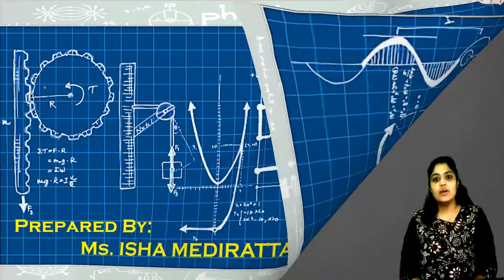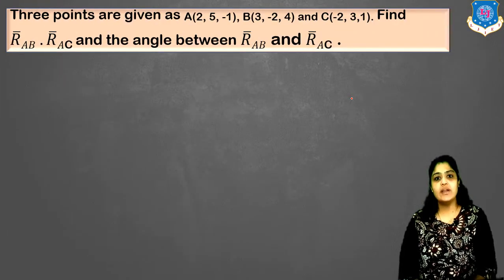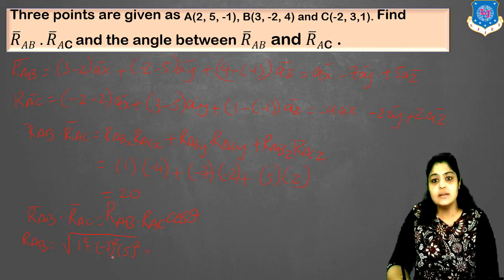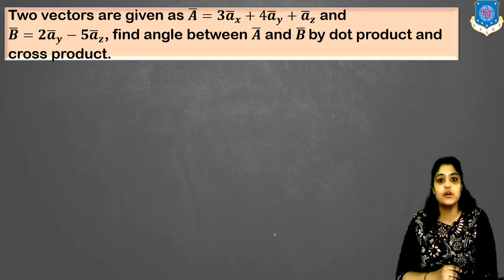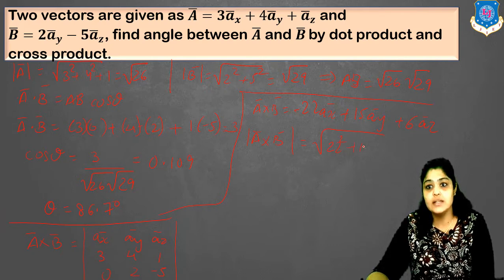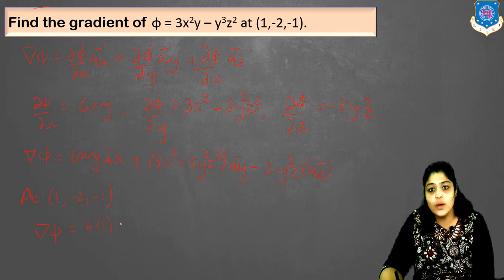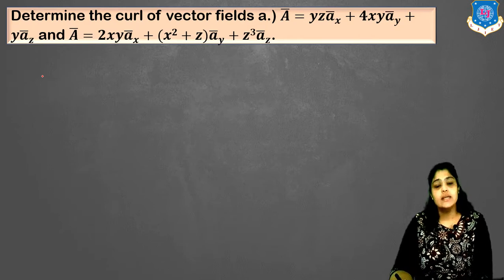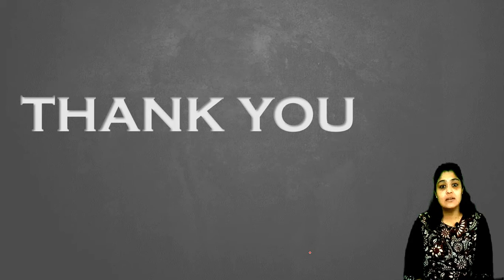Lec 14_Numericals Electrodynamics | Physics | First year engineering